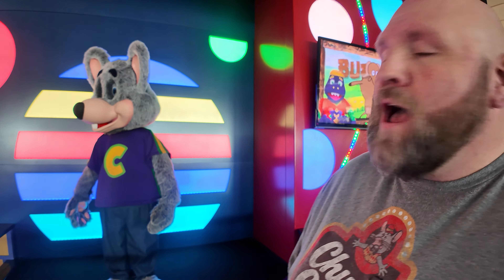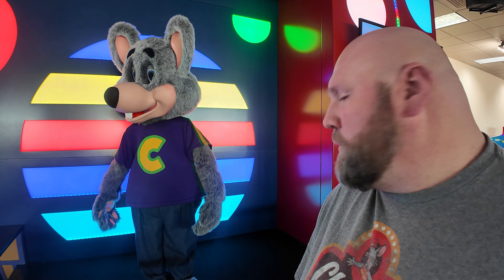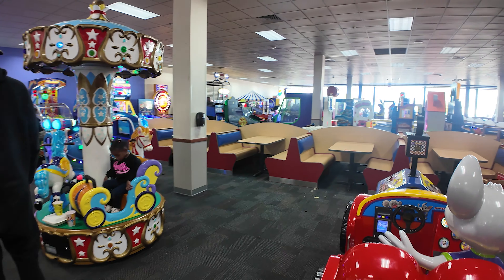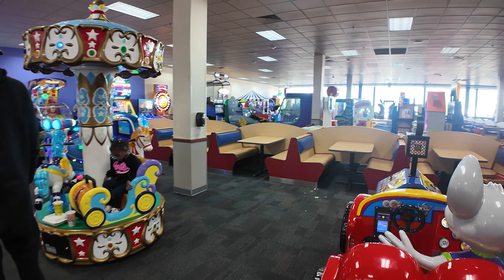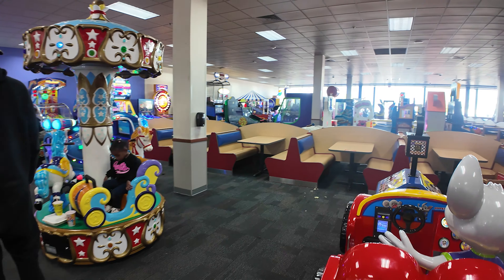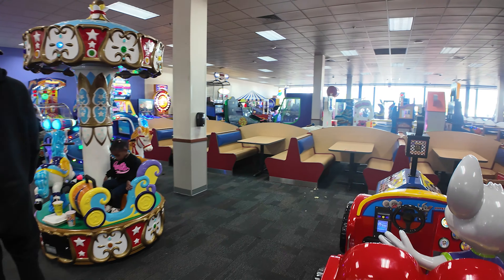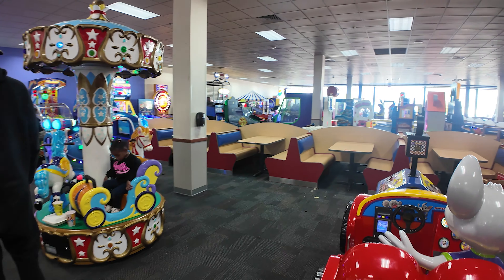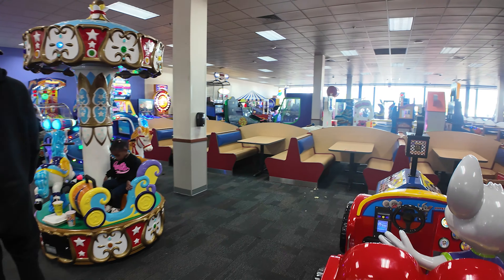I Finally Find A Circles Of Light Stage That Still Has Chuck At The CEC In Takoma Park MD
Thank you to the Sponsor of Sets, Streets & Eats, 80's Tees.com!

I Visit a Circles Of Light Stage In Takoma Park, Maryland enjoy!

Sets, Streets and Eats: A travel and Retro-Archeology Vlog. Traveling thru cities in the USA, searching for artifacts from the 70s, 80's & 90's, listening to Animatronic bands, visiting movie sets and locations and enjoying great food along the way!

337th Vlog

115th CEC Stage Visit